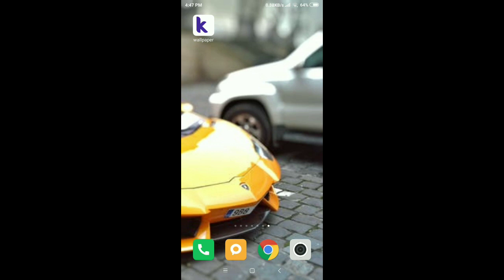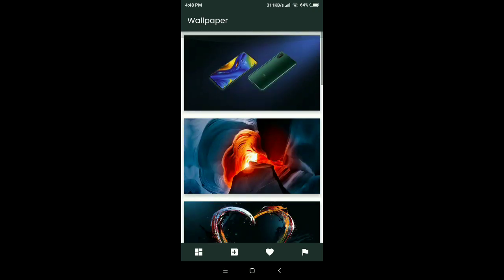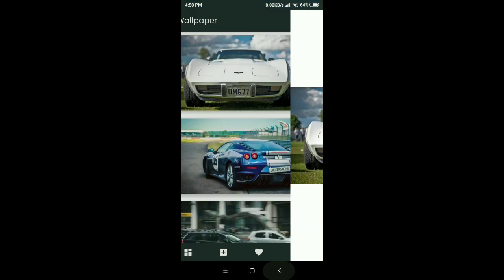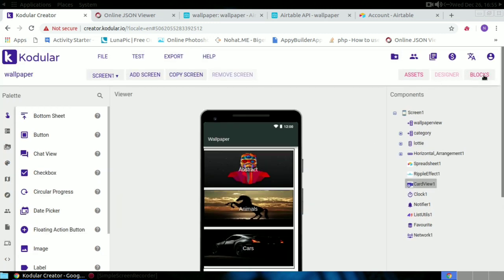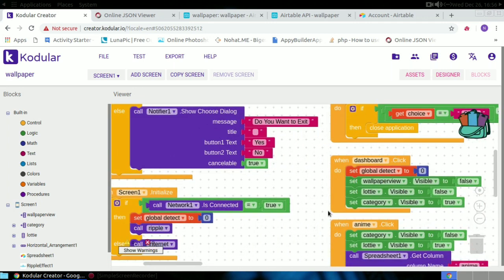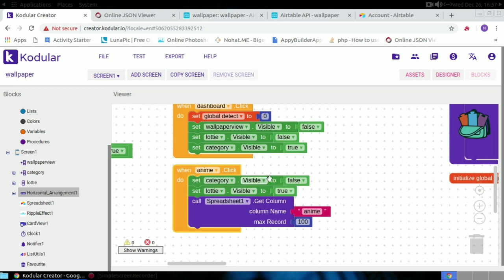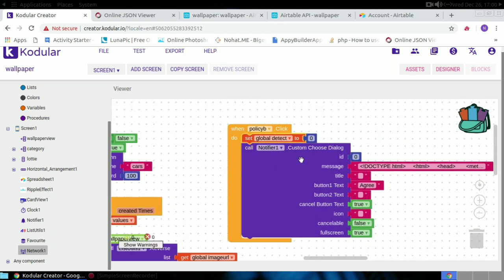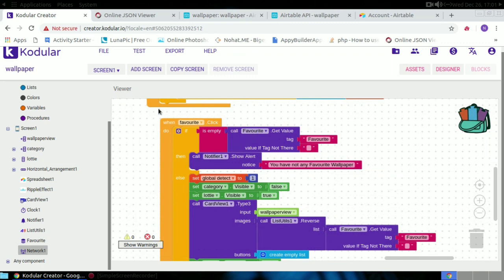Create a Wallpaper Application Using Kodular/Thunkable/AppyBuilder - Free AIA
100 Like Reached
AIA Link is in Video Watch out Full Video For the Link !
After getting 100 Likes i will post aia direct link here !
Note : You should Use your own Airtable Credentials !

Peace !